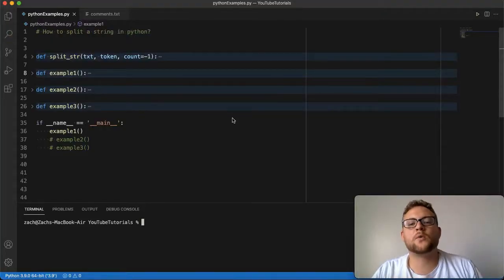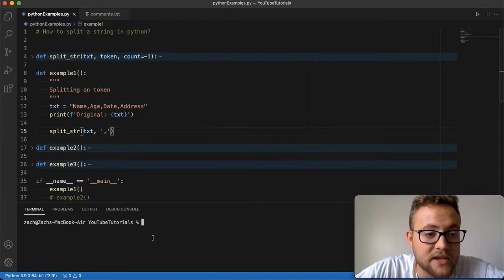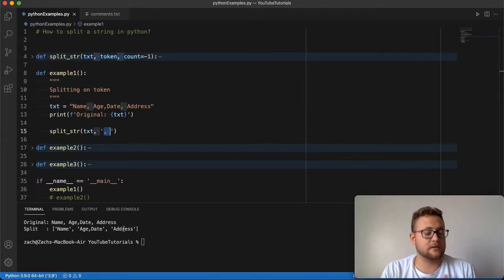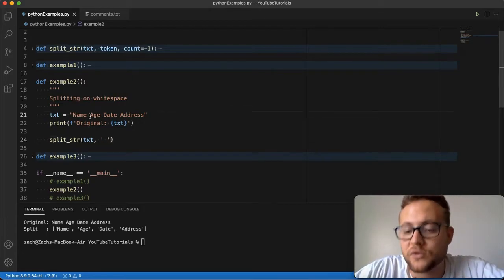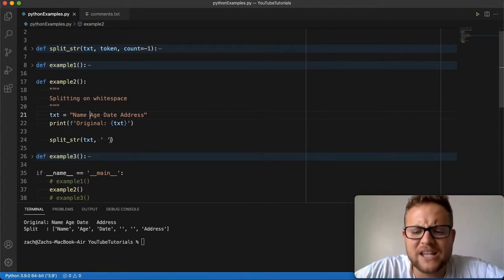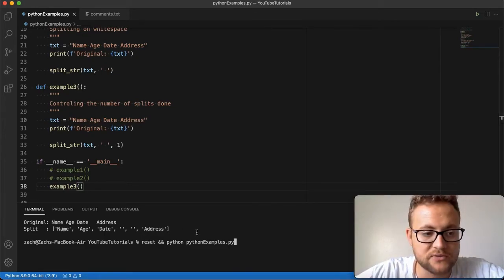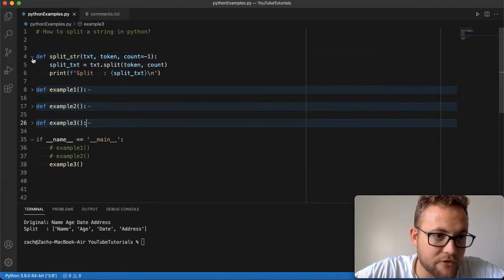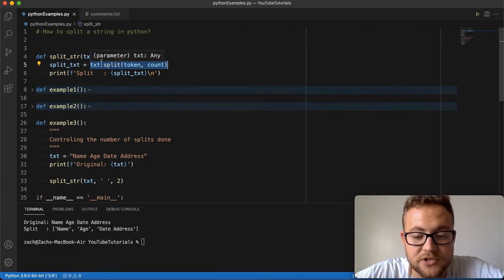How To Split A String In Python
In this python tutorial, we talk about how to split strings in python! We discuss different examples on when and how one might split strings in python and then reveal the magic of how this is all done! Let's get coding!

Video Timeline:
0:00:00 - Video Intro
0:00:12 - Video Overview
0:01:21 - Example 1
0:04:12 - Example 2
0:07:09 - Like And Subscribe
0:07:22 - Example 3
0:09:45 - The Magic